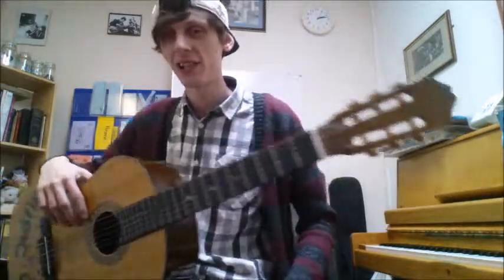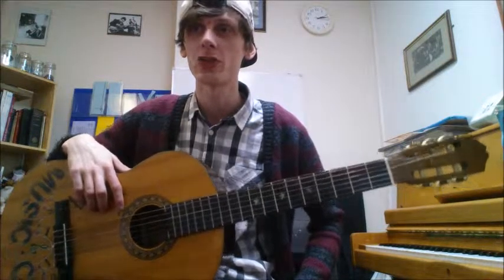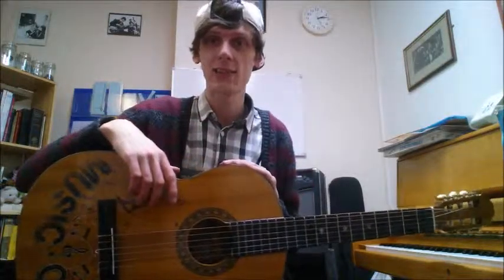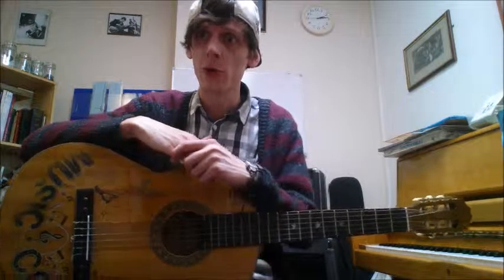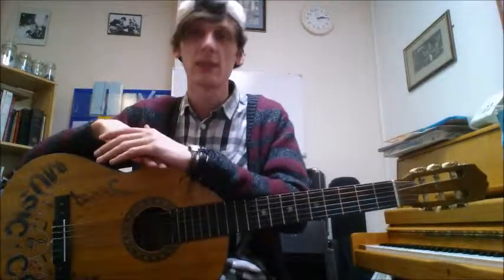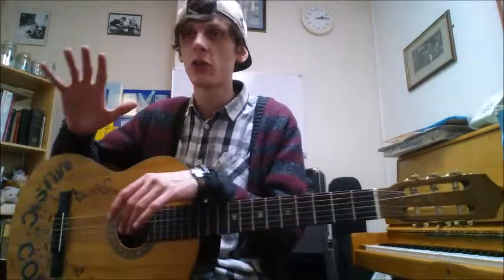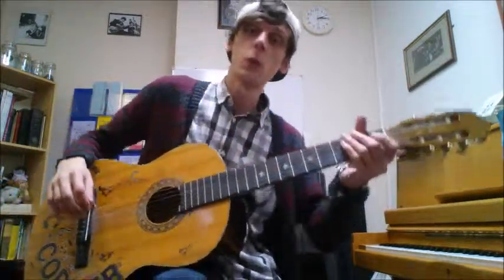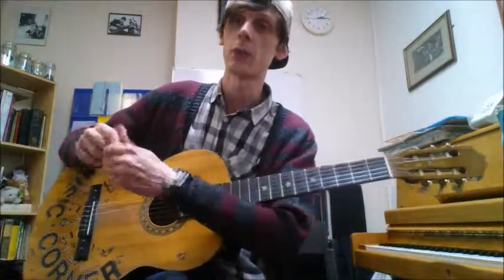Striking 2 Strings, 1st Finger F on the E, 1st String - Tune A Day Book 1 Page 5 for Guitar by Ste